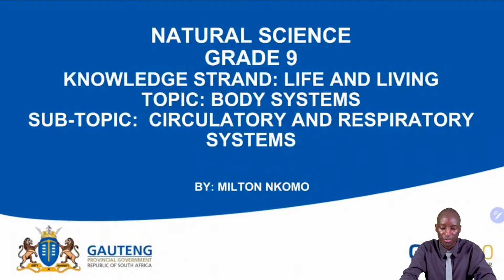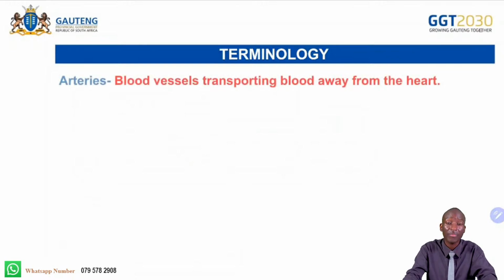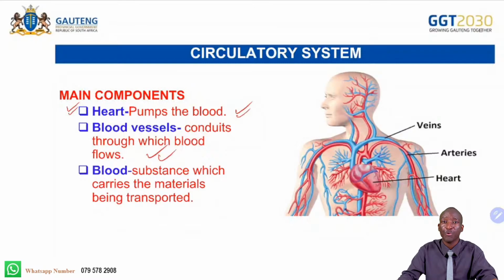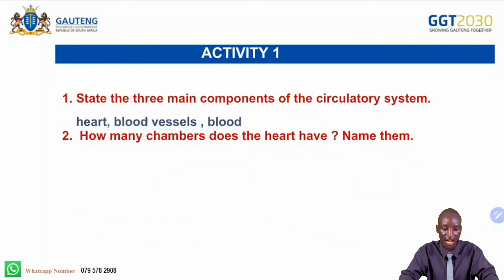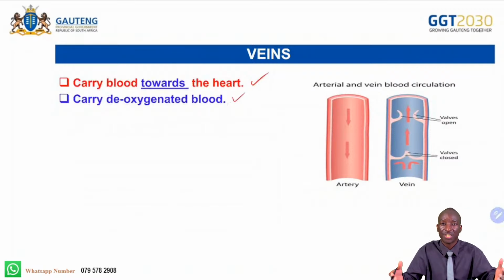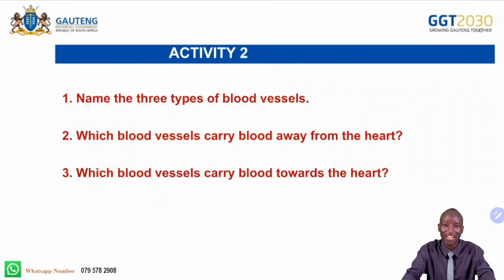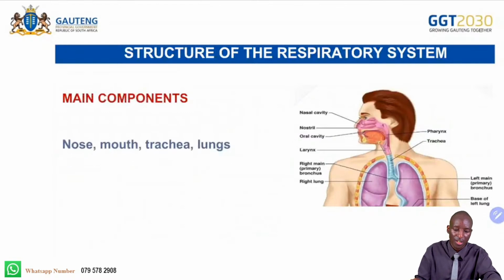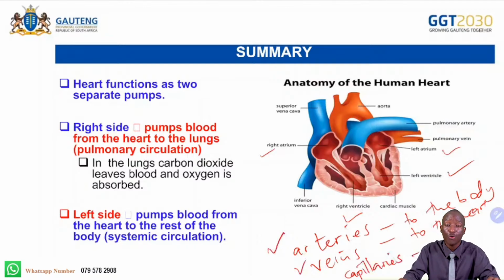NATURAL SCIENCES GRADE 9 : CIRCULATORY AND RESPIRATORY SYSTEMS